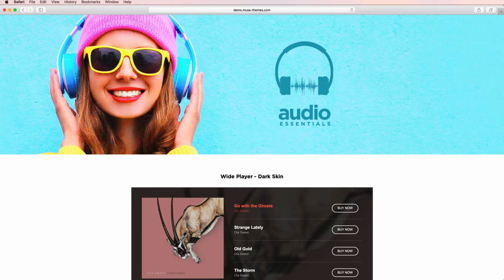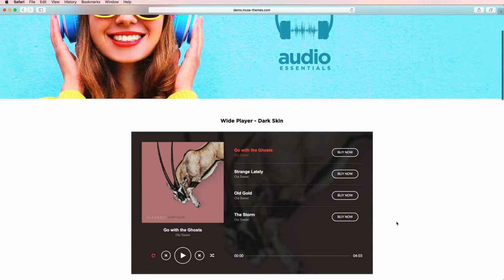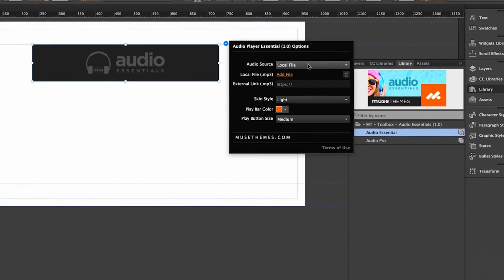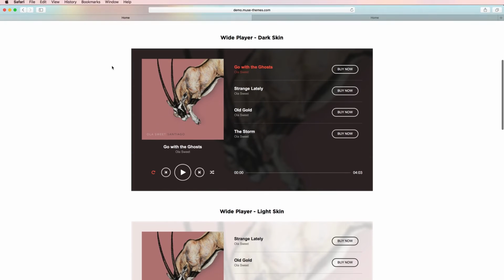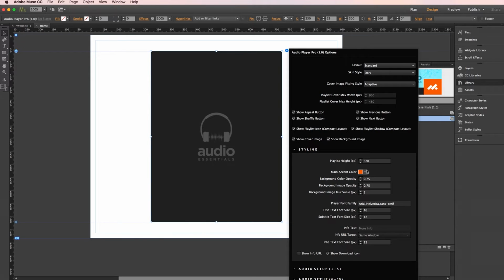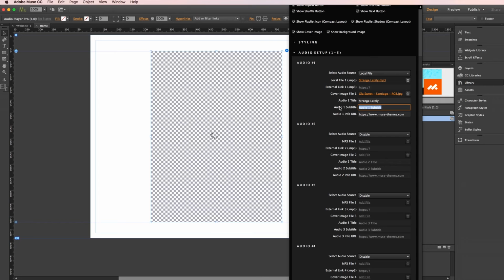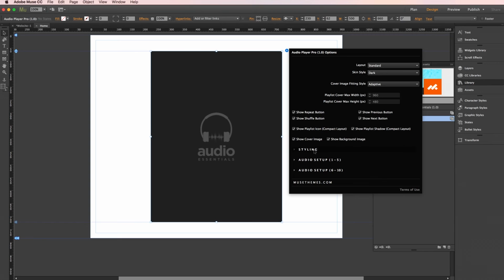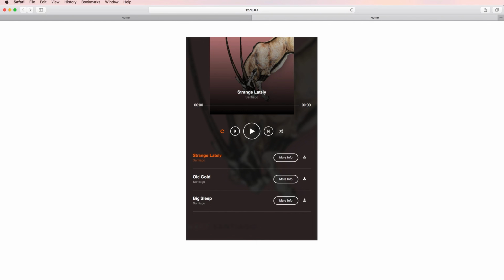Audio Essentials Widget | Tutorial by MuseThemes.com